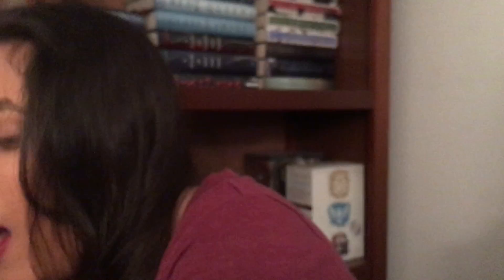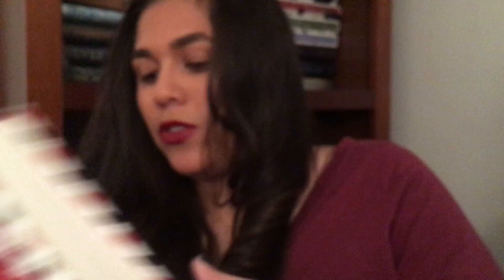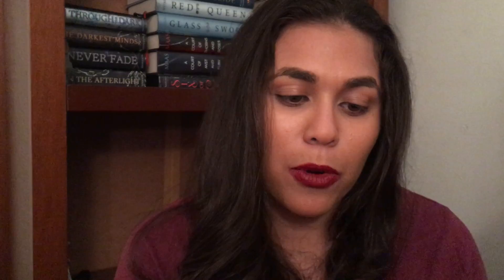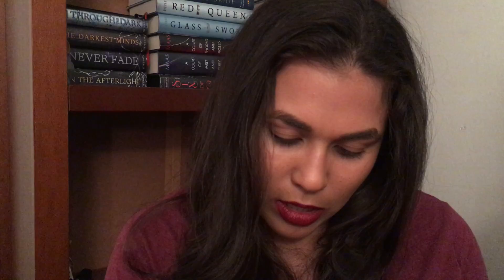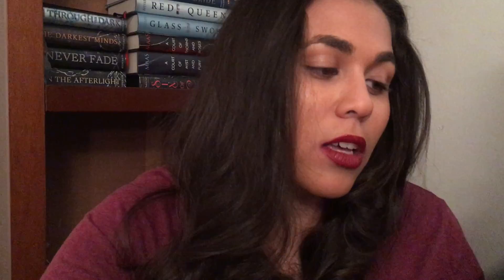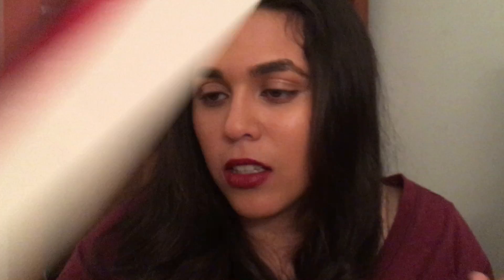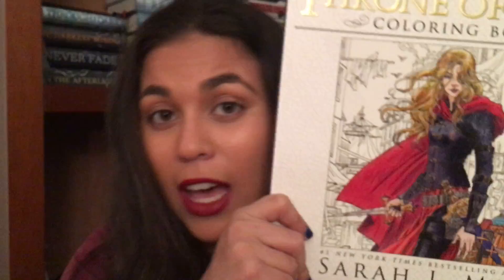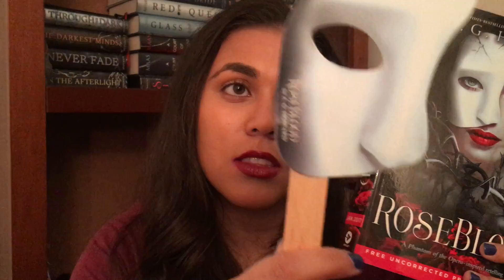All the books I got from Comic con/Bookcon and Books from Bookoutlet!